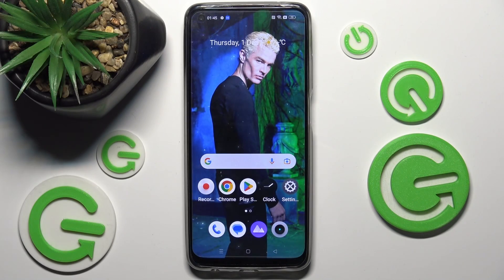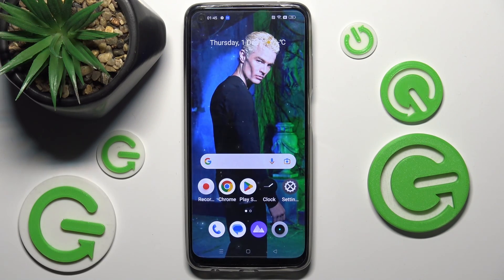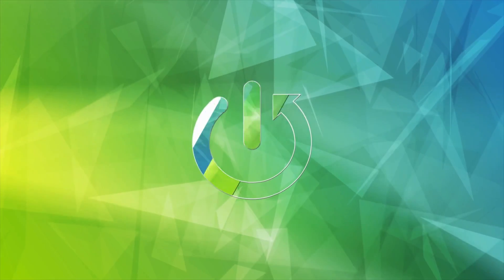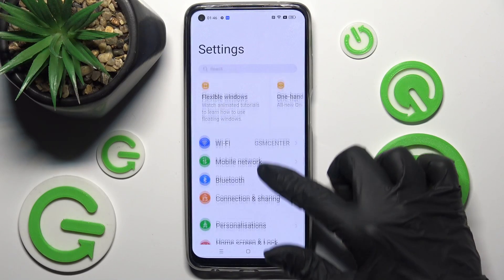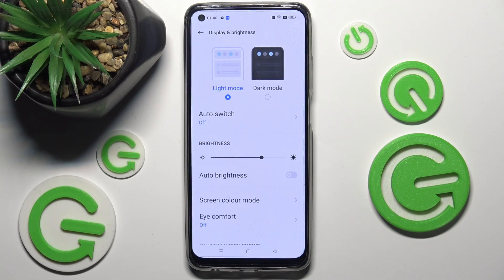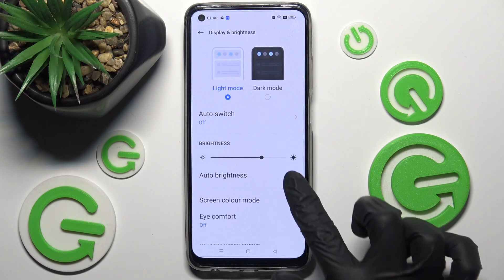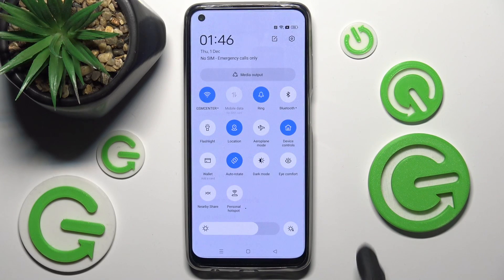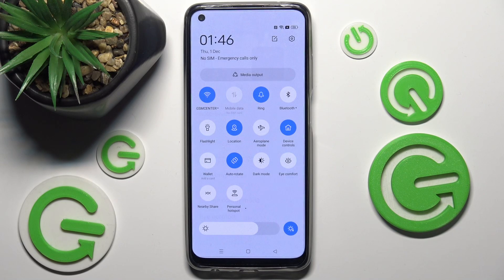How to Turn On / Turn Off the Automatic Display Brightness on REALME 10 - Adaptive Brightness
In this tutorial, we will show you how to both enable and disable the adaptive brightness feature on your Realme 10 smartphone. Adaptive brightness adjusts the brightness of your screen based on the surrounding lighting conditions, which can be helpful for reducing eye strain and improving battery life. However, you may prefer to manually adjust the brightness level yourself. We will guide you through the steps to access the adaptive brightness setting and show you how to toggle it on or off. You can choose to enable the feature for automatic brightness adjustments or disable it for manual control. With this tutorial, you can personalize your phone's settings to your preferences and improve your overall user experience.

How to enable the adaptive brightness option on a REALME 10? How to disable the auto screen brightness feature on a REALME 10? How to change display preferences on a REALME 10?